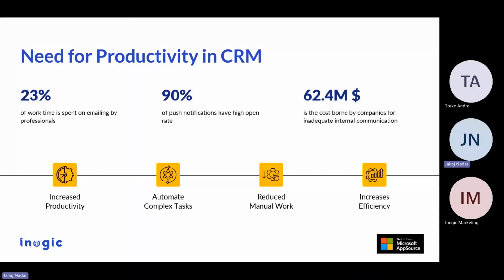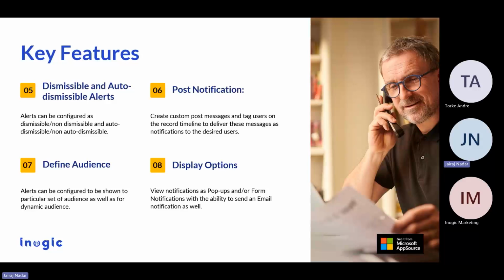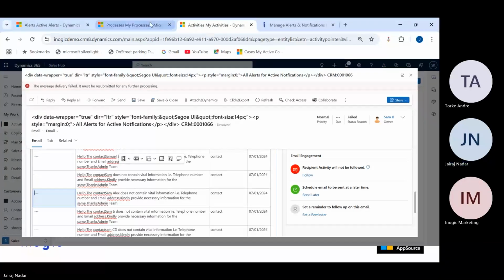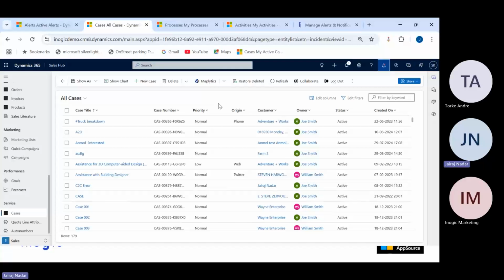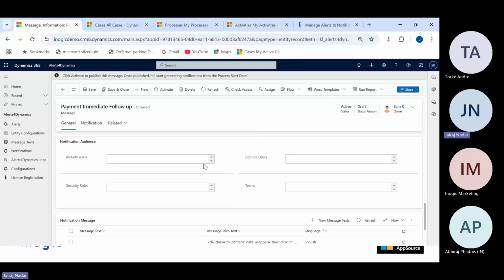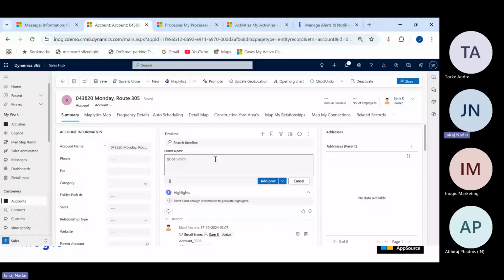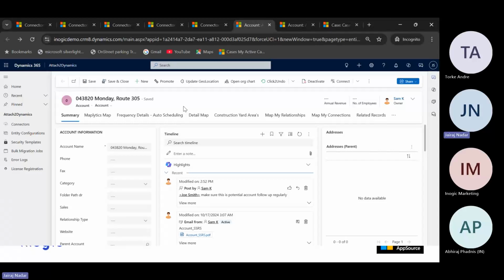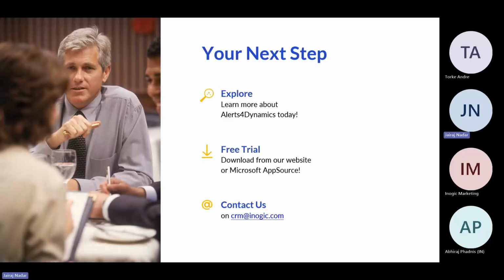Webinar: Real Time Alerts & Notifications Optimize D365 for Peak Performance!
The holiday season is here—a time for joy and relaxation! But ensuring your team stays organized and informed is crucial to avoid disruptions when you return to work. In this special holiday webinar, discover how Alerts4Dynamics real-time Alerts & Notifications Optimize Microsoft Dynamics 365 CRM and can keep your business updates stress-free and efficient during the festive season and beyond.

What You’ll Learn:
NEW: Automatically receive missed notifications via email (Daily, Weekly, Monthly).
NEW: Tag users directly in the CRM record form with custom post messages.
Create and manage alerts for OOB and custom entities.
Set up rule-based, record-based, and announcement alerts.
Categorize alerts as Information, Warning, or Critical.
Display alerts as pop-ups, form notifications, or emails
Configure alerts for specific security roles or users.
Track logs of read and dismissed notifications.

This webinar recording is perfect for Dynamics 365 users looking to streamline communication and boost efficiency. Watch now to ensure your team is always informed and ready to tackle the new year!

Chapters:
00:00 - Introduction
01:16 - Productivity Add-ons
02:28 - Agenda
02:41 - Need for productivity in CRM
03:56 – Key Features
07:40 – Live Demo of features
08:50 – Display Options
09:15 – Event Based Alert
14:03 – Rule/Condition Based Alert
19:25 – Post Notification
24:30 – Email Digest Workflow
26:22 – Poll
27:56 – Supported Versions
28:28 – Q & A